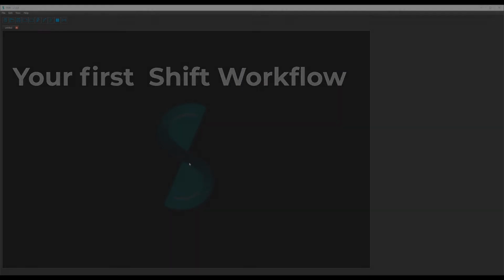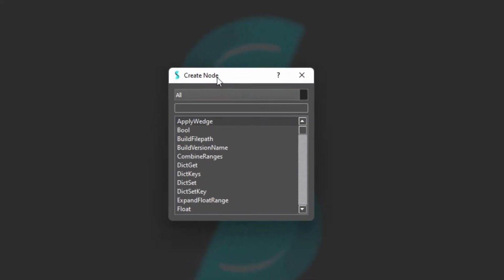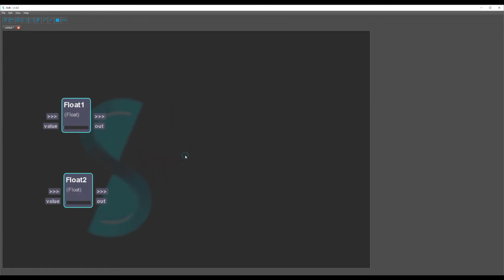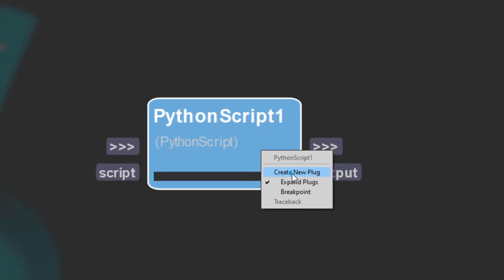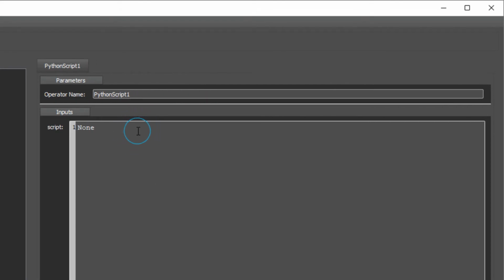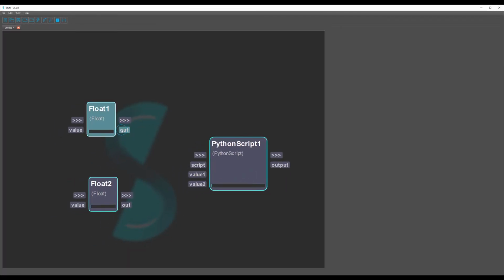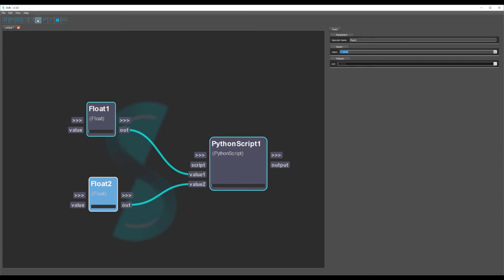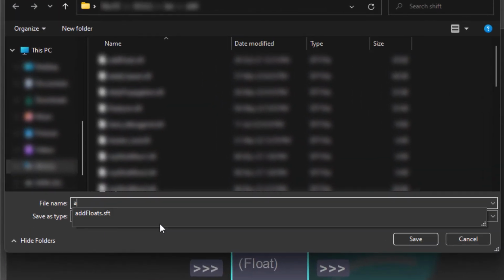Your first Shift Workflow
Let's create your first Shift workflow together.
In this workflow you will add two float nombers together.

You will learn:
 * how to create a node
 * duplicate nodes
 * Python script operators
 * create custom node plugs
 * connect nodes plugs
 * execute the workflow